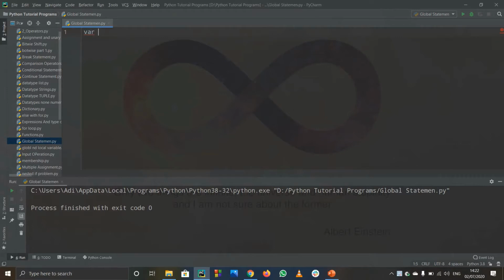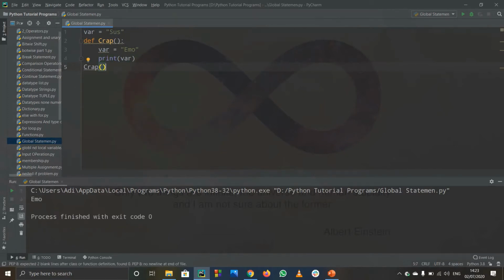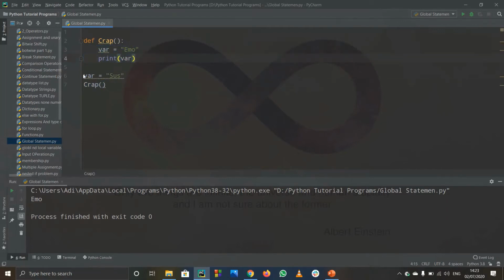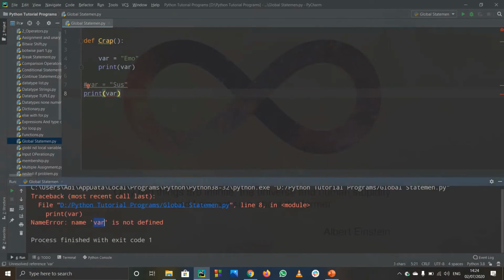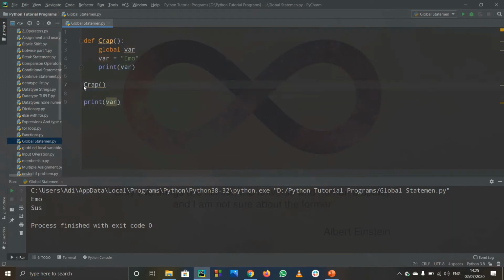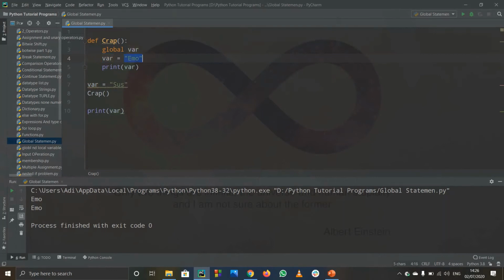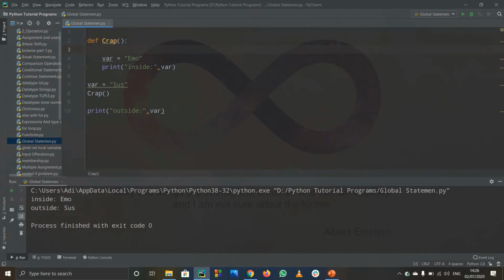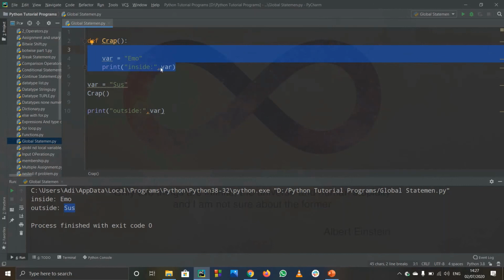#38-PYTHON TUTORIAL | GLOBAL STATEMENT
This video explains more about GLOBAL variables, that how can we make a variable global inside a function.